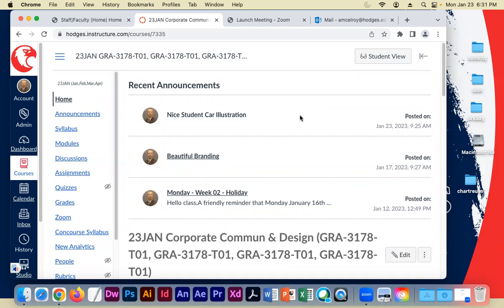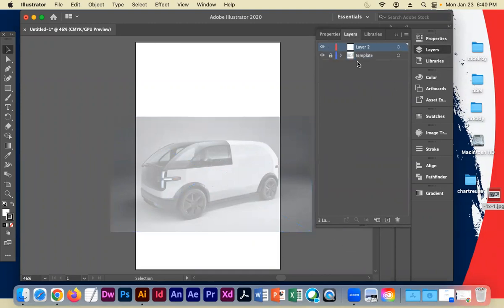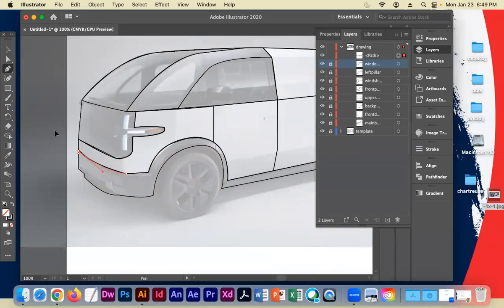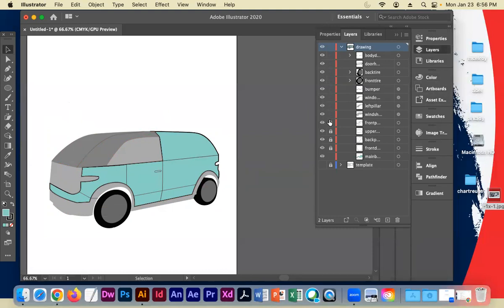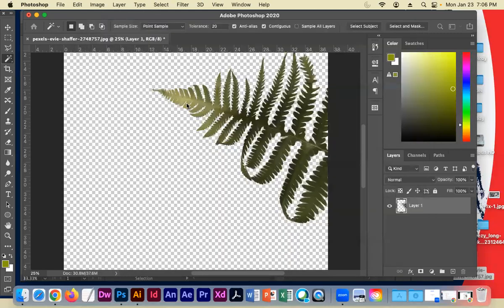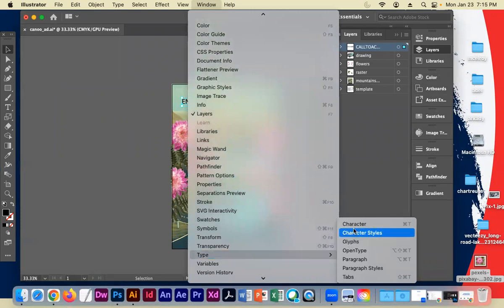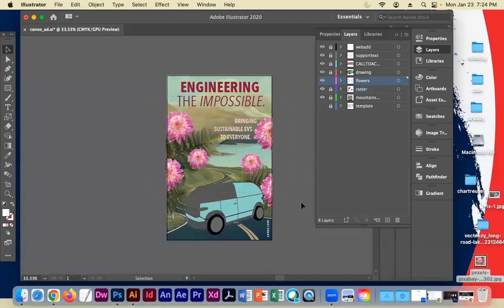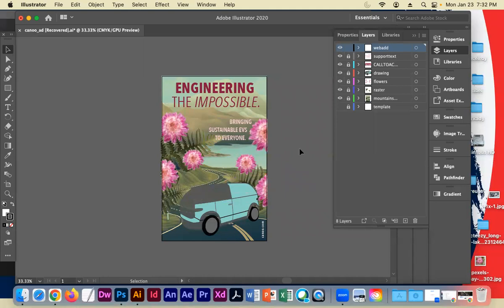23JAN Corporate Comm & Design WK 02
23JAN Corporate Comm & Design WK 02 Lecture.